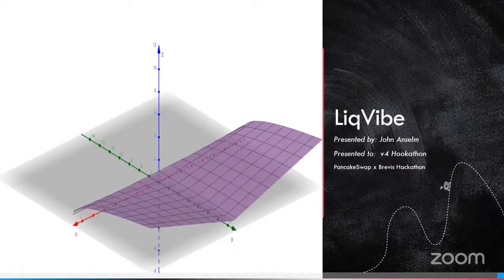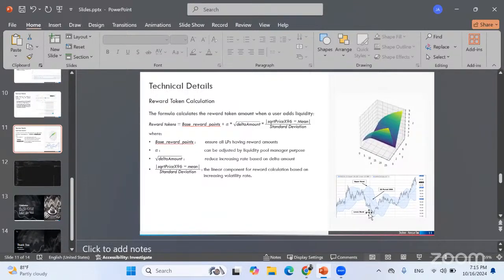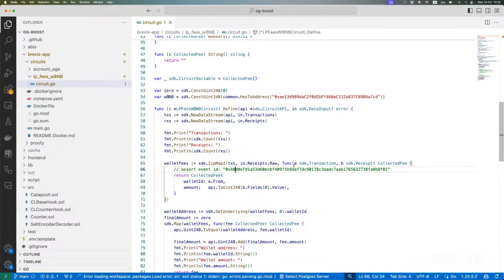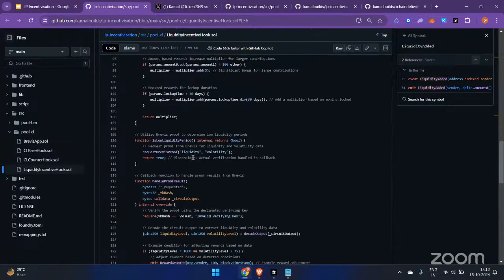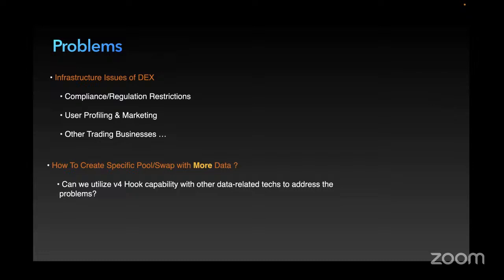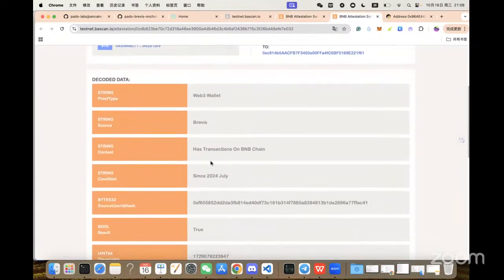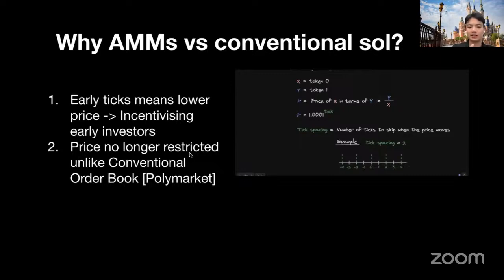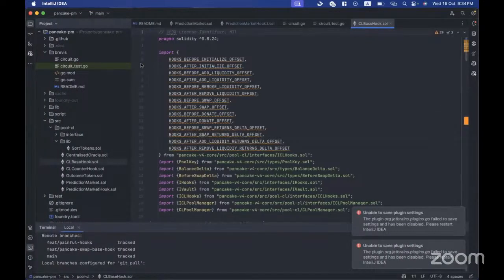v4 Hookathon Demo Day 3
Time: Oct 16th, 12pm UTC